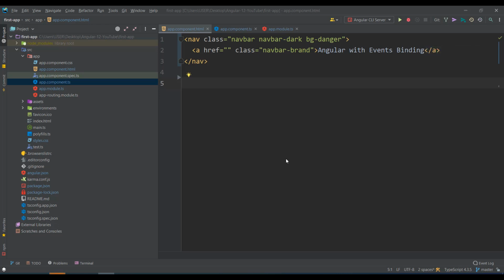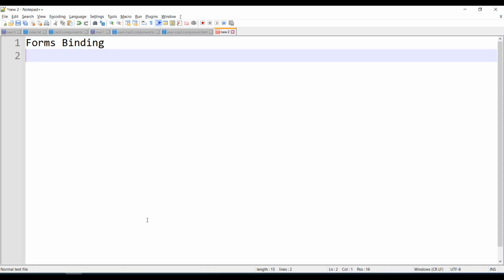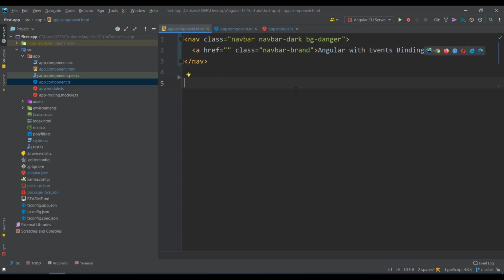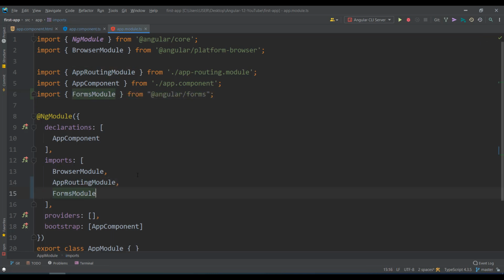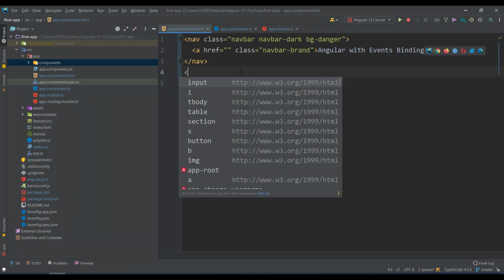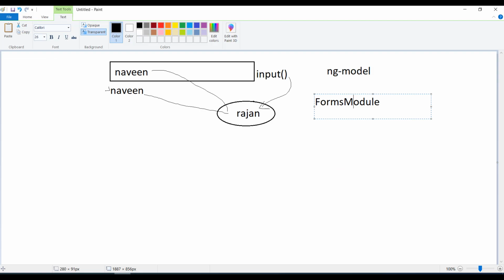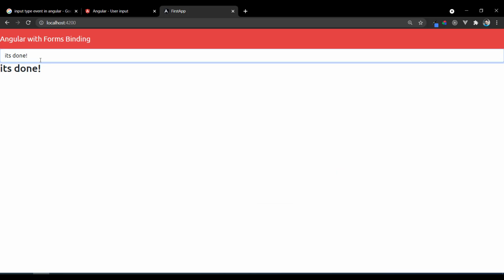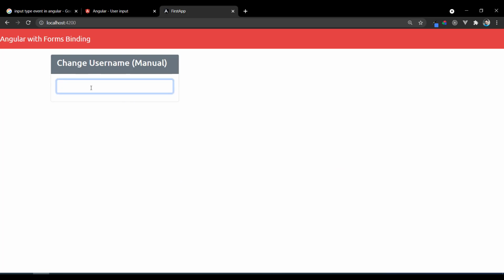18. Angular Forms Binding Manual | Angular 12 Tutorial | NAVEEN SAGGAM